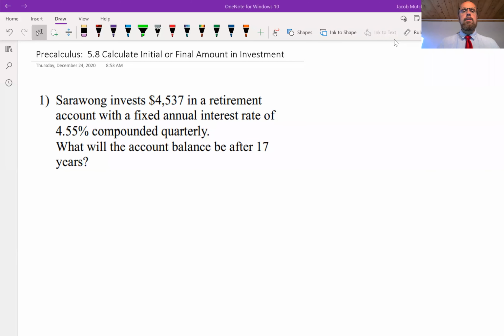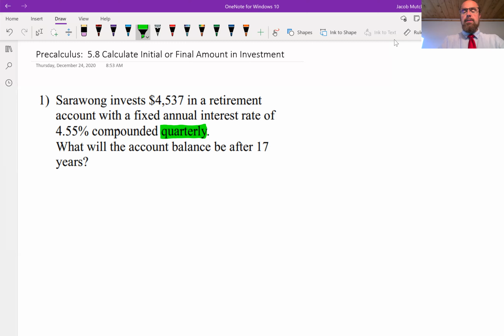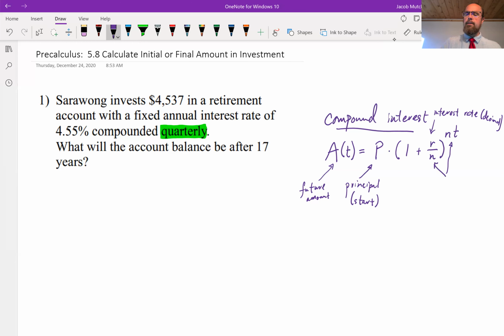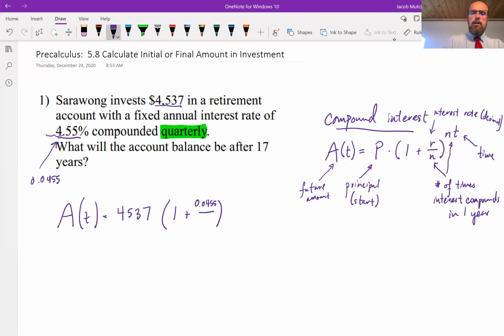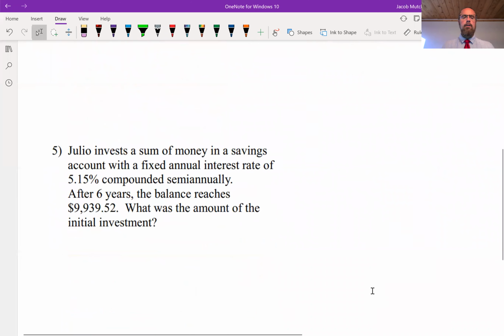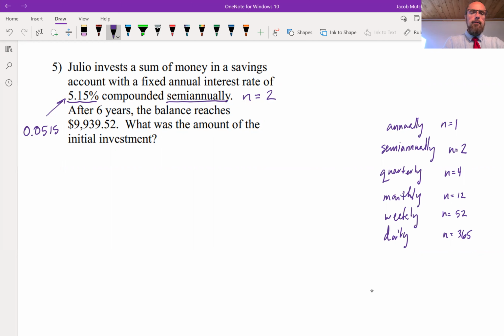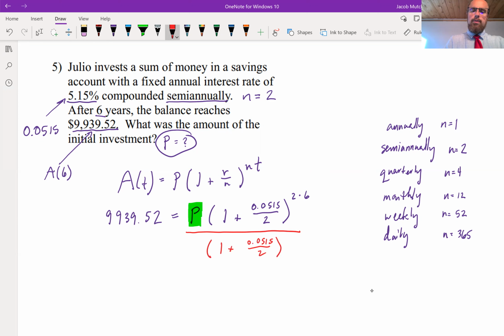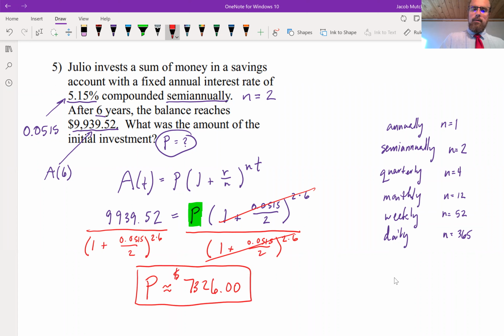5.8 Calculate Initial or Final Amount in Investment